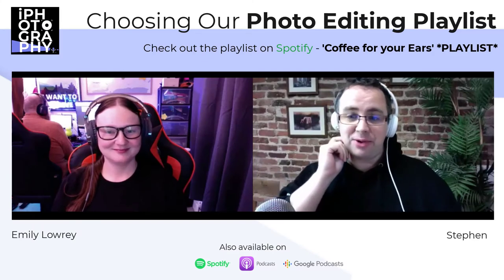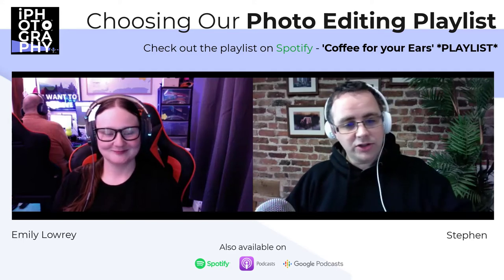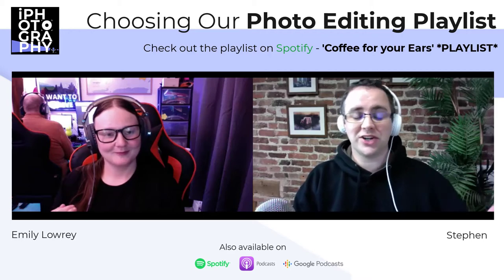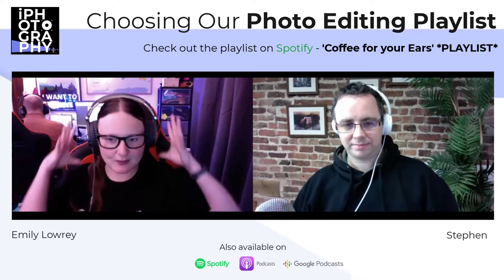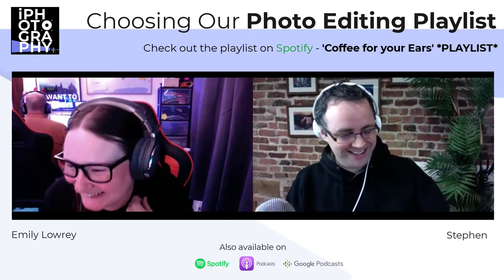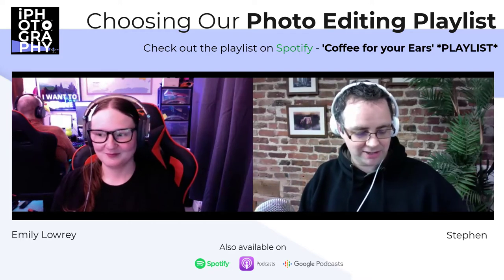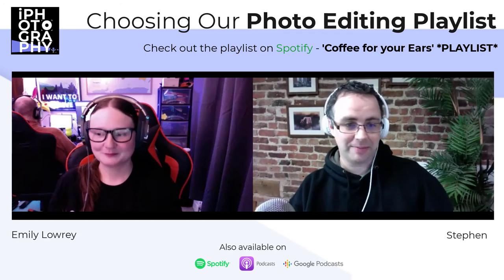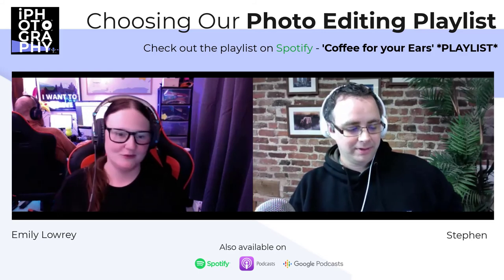Choosing Tracks for a Photography Editing Playlist